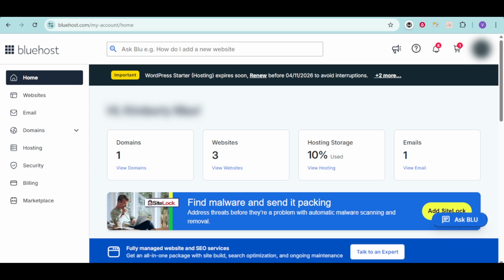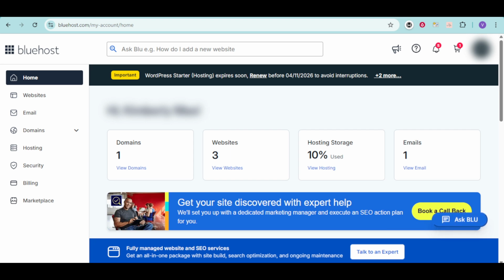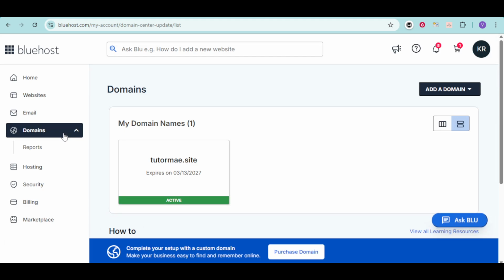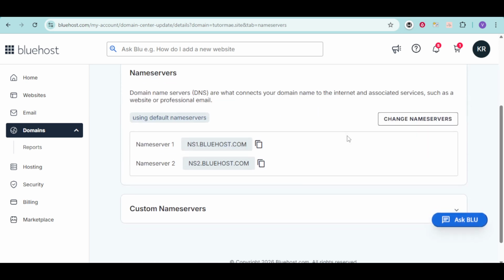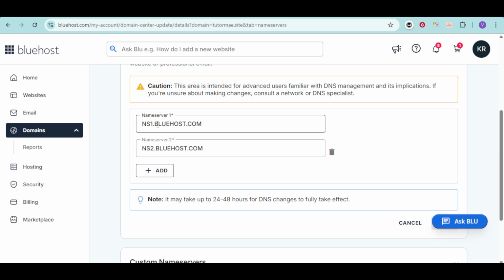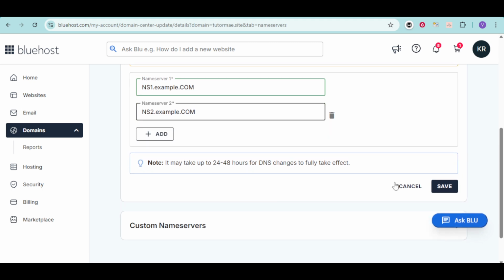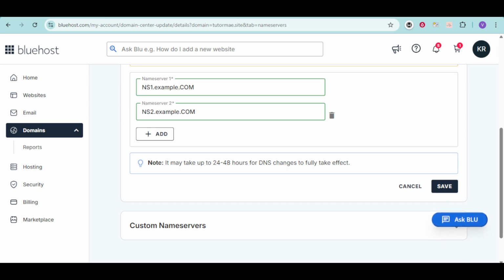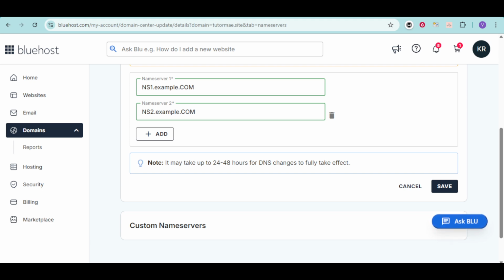How to Change Nameservers Bluehost 2026 (Simple Step)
In this tutorial, we will guide you through the step-by-step process of changing nameservers on Bluehost, ensuring that your domain settings are configured correctly for optimal performance. Whether you are setting up a new website or making adjustments to an existing one, this video covers all the essential details about managing your DNS settings effectively.

By the end of this video, you will have a clear understanding of how to change nameservers on Bluehost and the significance of nameservers in website functionality. Watch till the end to ensure you implement these changes successfully and improve your site’s online presence.